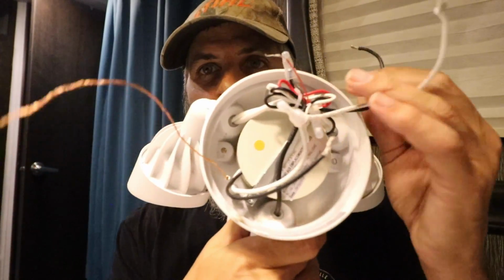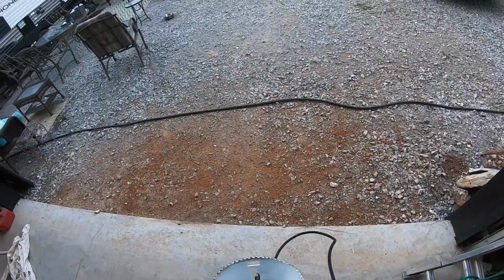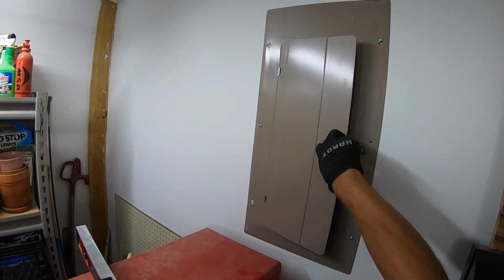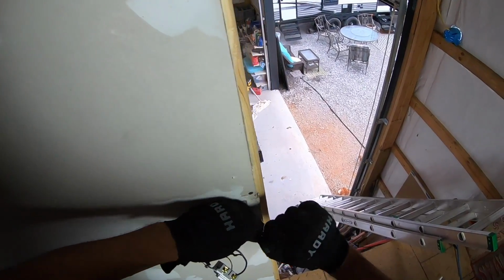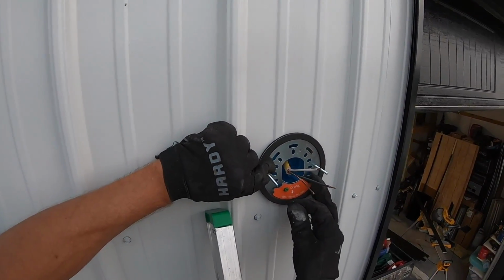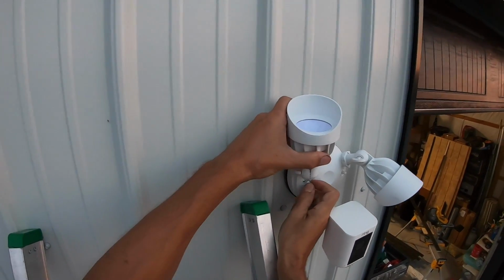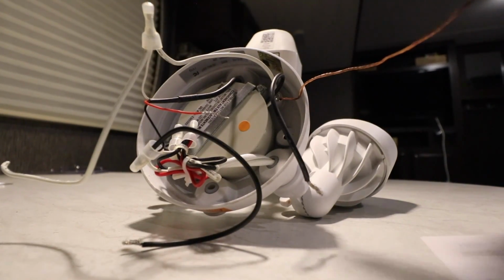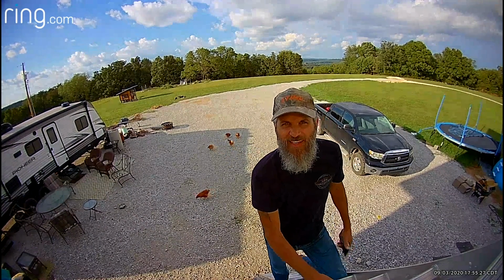Installation of a Ring Flood Light Camera - Video Surveillance for the Barndominium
How to install a Ring Floodlight Camera to a new location and tie into an existing switch or outlet hot wire.
I cut a hole in the metal siding and installed a new electrical box to mount the Ring to. I then ran the Romex wire over to an existing switch where I tapped into the hot wire side of the switch.
When testing the system, I found I could not turn the light off with the app.  Have you had this issue?  What about any extra wires in the back that don't match the instruction manual?  If you are frustrated like I was, watch this video to find out what the issue is and how I resolved it.

Products and Tools used in this video:
Ring Floodlight Camera
Southwire Voltage Detector
Sheet Metal Nibbler Cutter

Filming Equipment we use:
Drone - Mavic Pro 2
DJI Fly More Kit for Mavic Pro 2
Camera Digital SLR - Cannon 80D Creator Kit
DJI Osmo Pocket Gimbal Camera
Go Pro Hero 7 Black Action Camera
Time Lapse Cameras
Fovitec Photo Lighting

mailing address: 1722 N College Ave. Ste. C #293. Fayetteville Arkansas 72703